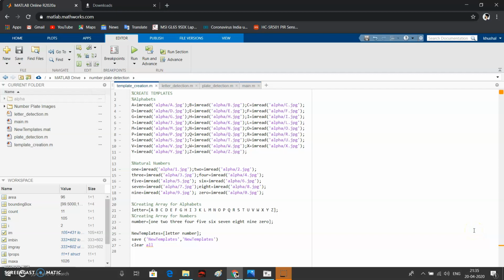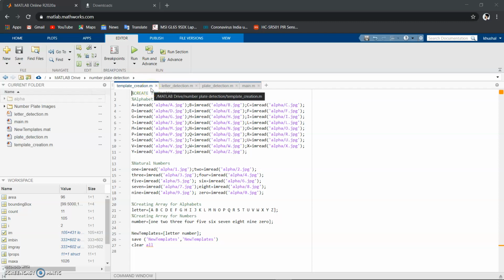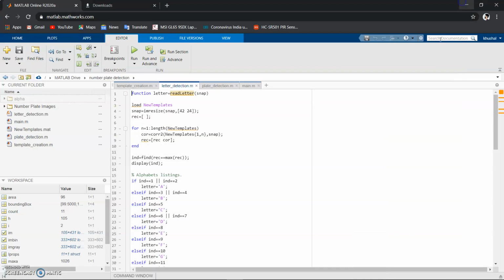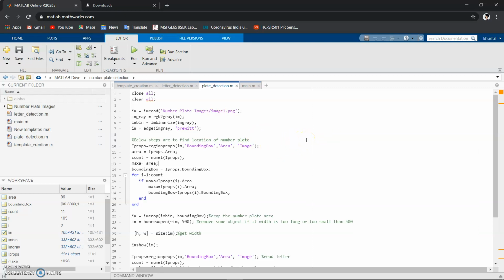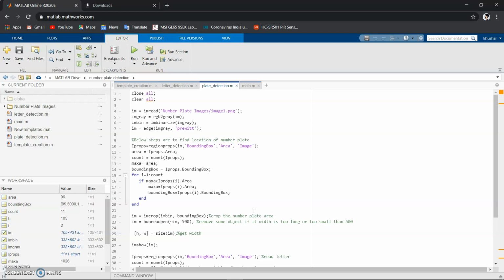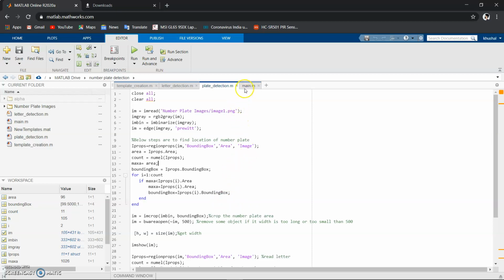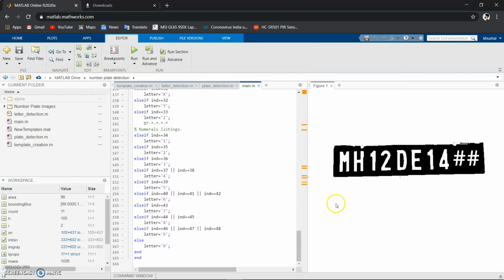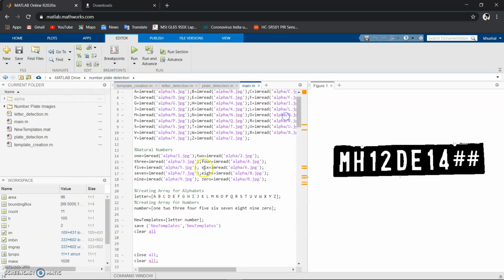🤯🤯College project "Number plate recognition using matlab" (very simple and interesting)